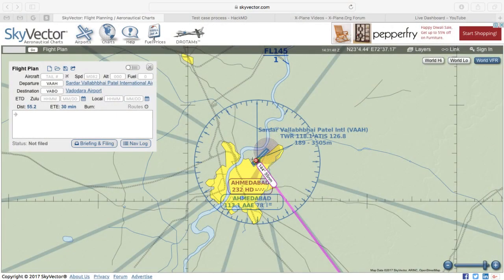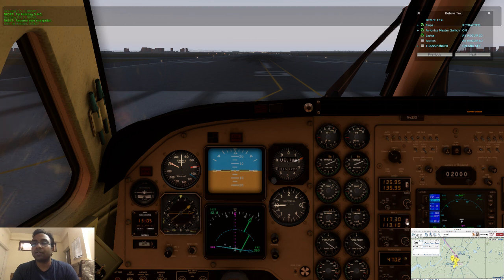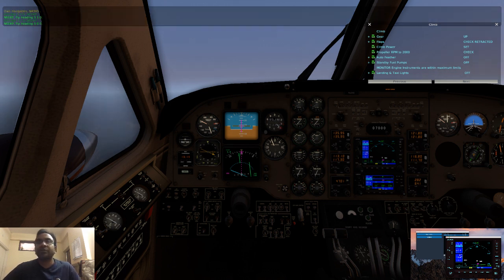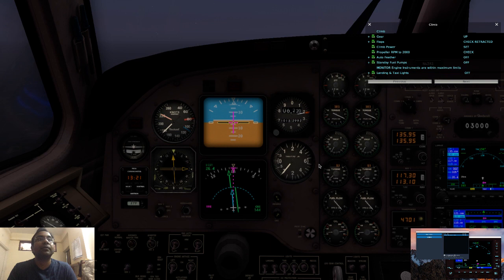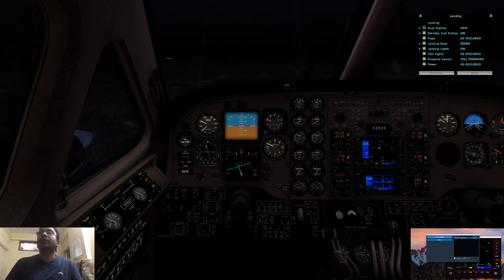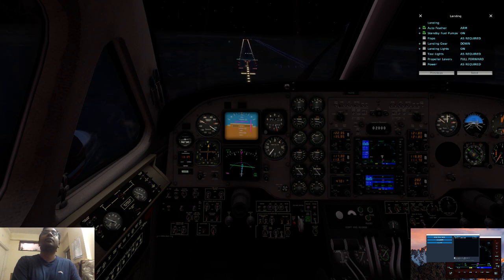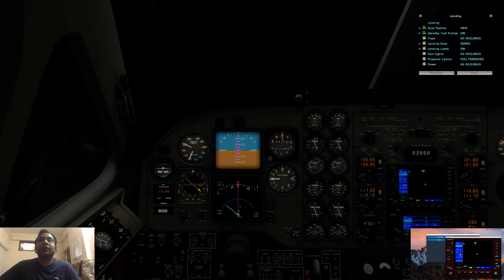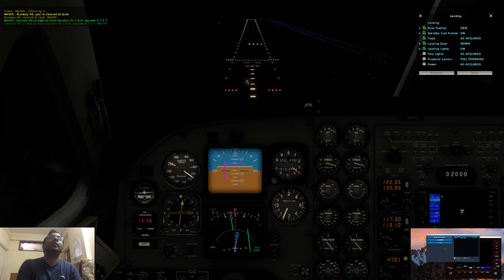KingAir C90B from Ahmedabad to Vadodara - Full Flight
An evening flight from Ahmedabad to Vadodara. Things go near perfect until my autopilot goes crazy(or did I just forget to hit VS?), and to top it all, the ATC gives me a go around because a plane its on the runway! Caramba! Anyway I make it safe after recovering the autopilot and landing again, ignoring the ATC this time and stopping right in front of another plane.